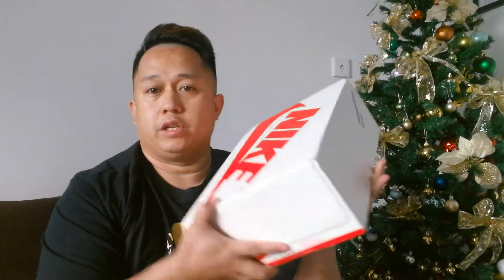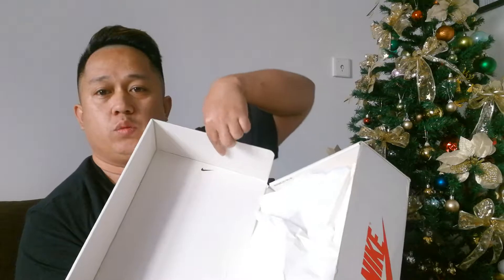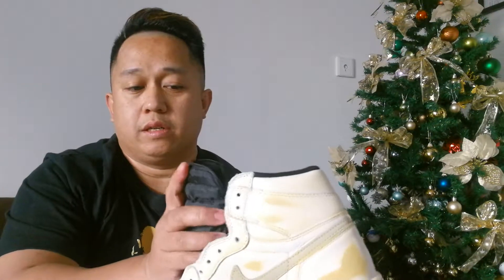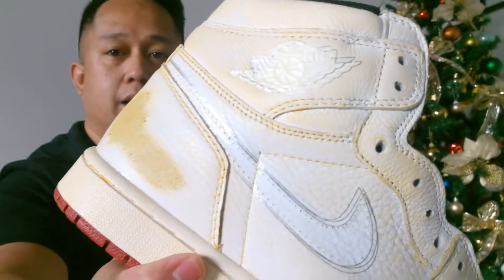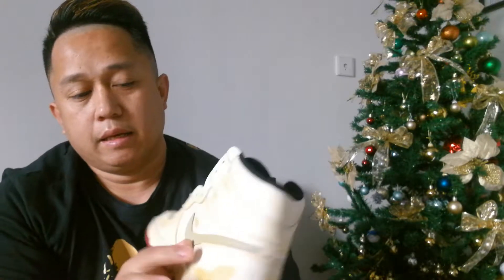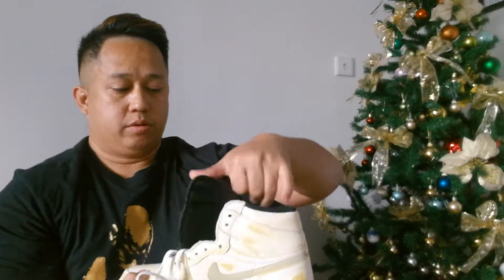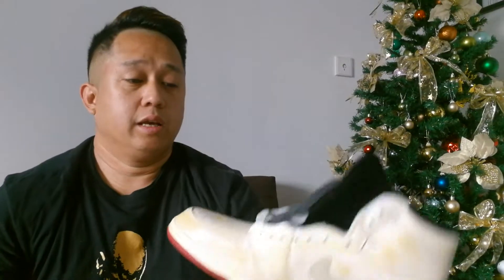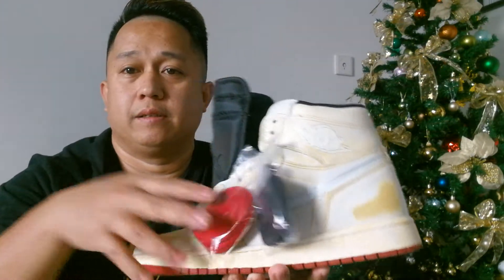Air Jordan 1 x Nigel Sylvester